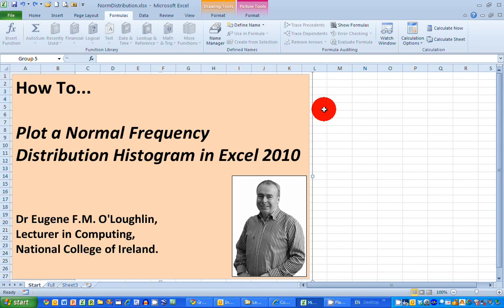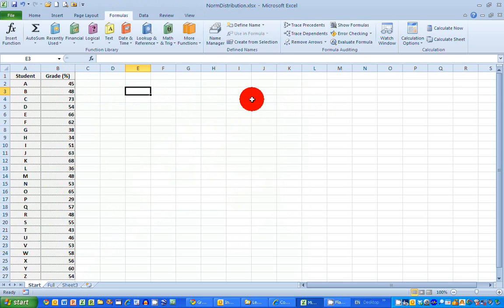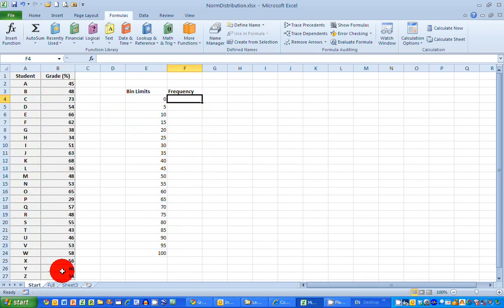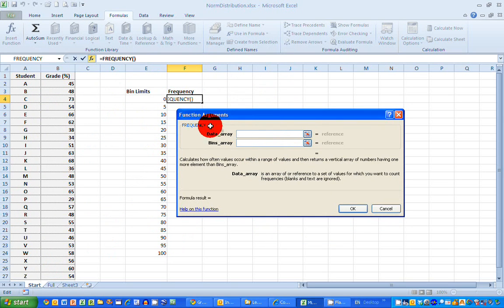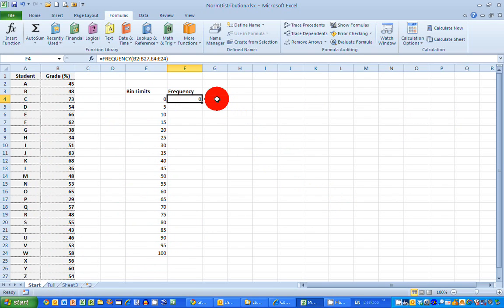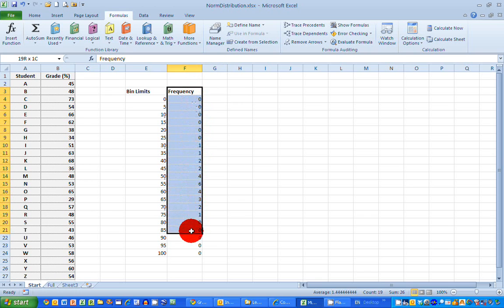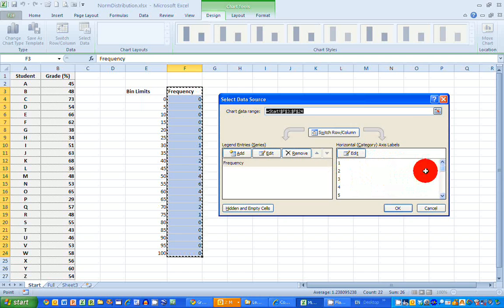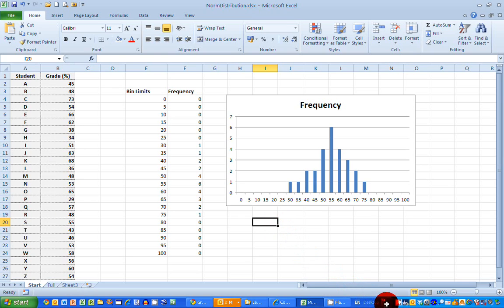How To... Plot a Normal Frequency Distribution Histogram in Excel 2010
Learn how to plot a frequency distribution histogram in Microsoft Excel 2010. This helps you to see if your data are distributed normally.

Note - MAC keyboard commands differ from PC.